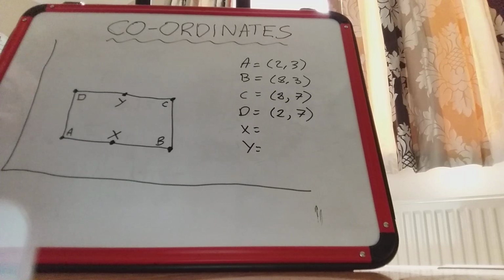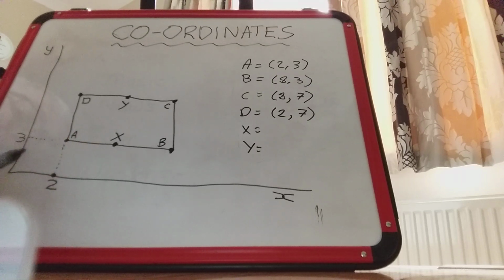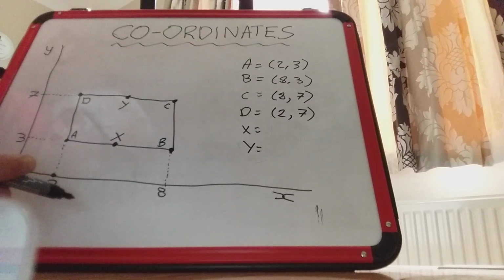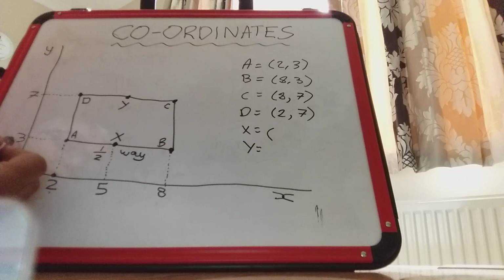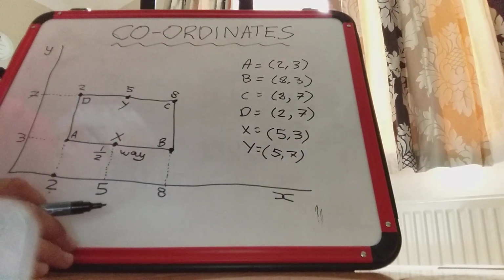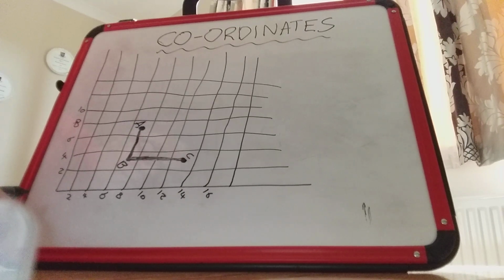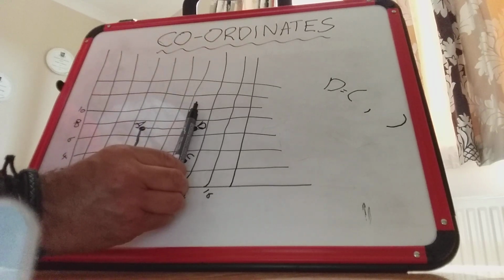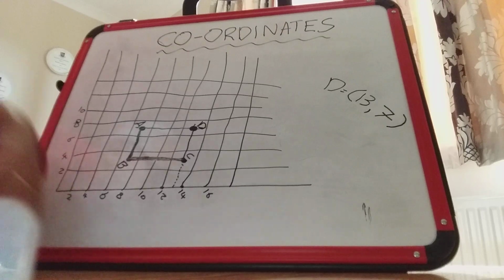Co-ordinates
Once you have watch this video clip, have a go at some of the questions on the 4RS pages of the Claremont Primary website.